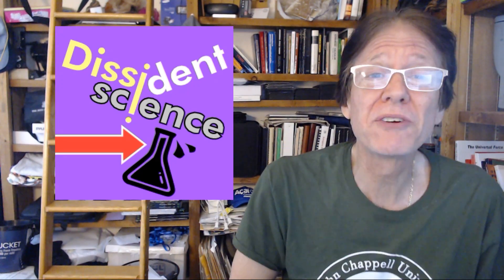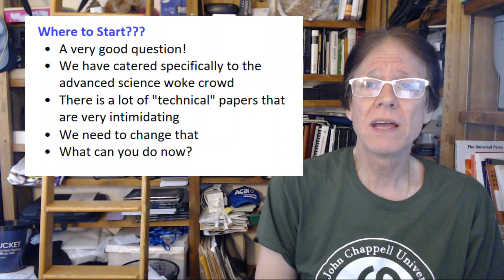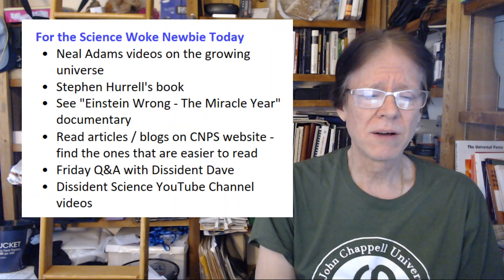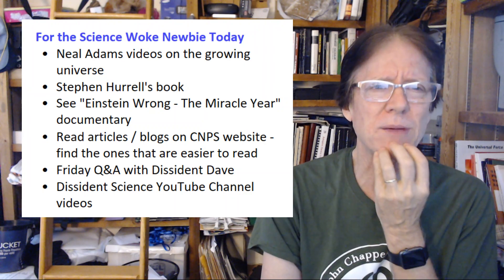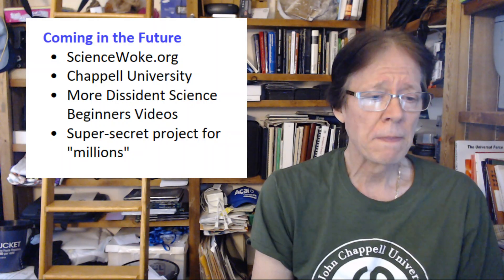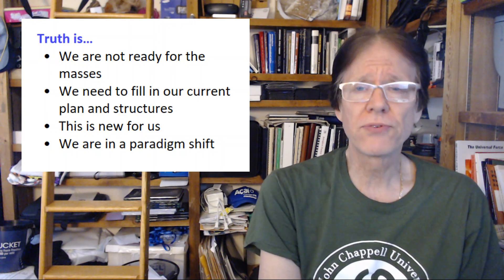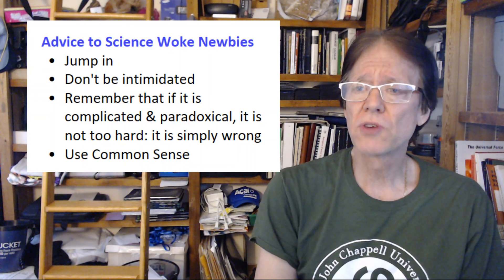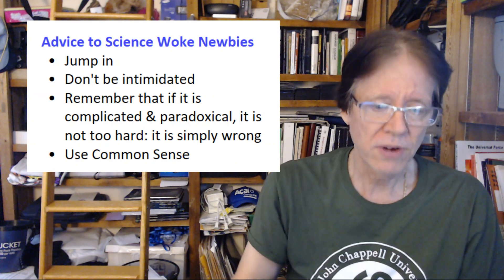Science Woke Newbies: Where to Start?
David de Hilster talks about where science woke newbies can start. So far, the CNPS and critical thinkers in science have concentrated on advanced science and scientists and have not catered to the science woke newbie. David tells you where you can start today!

Stephen Hurrell's Book